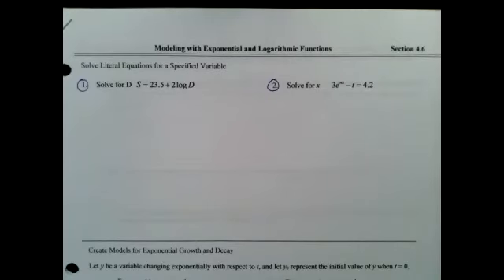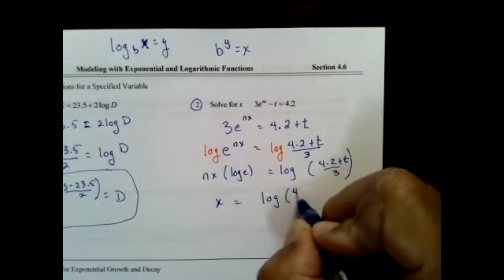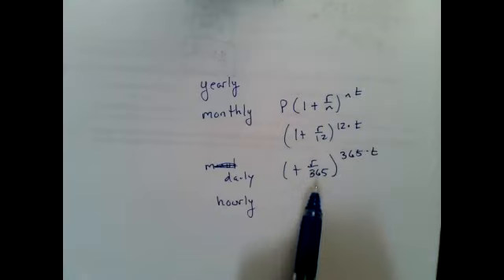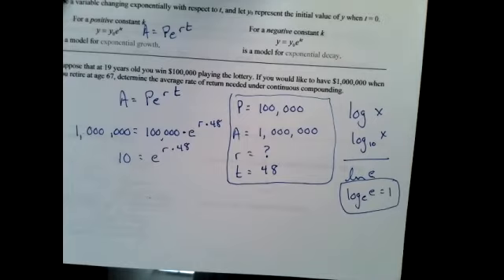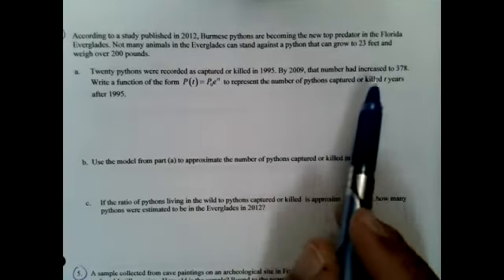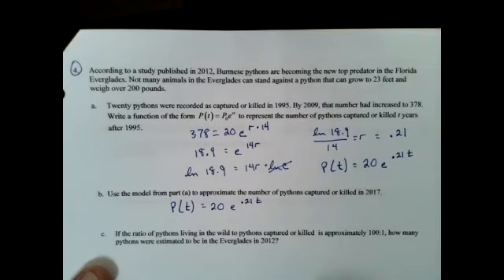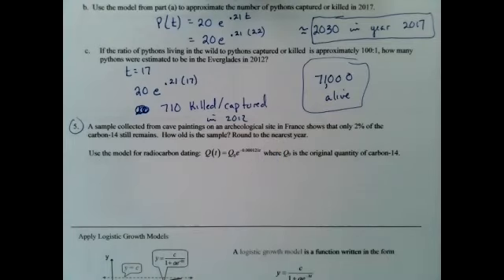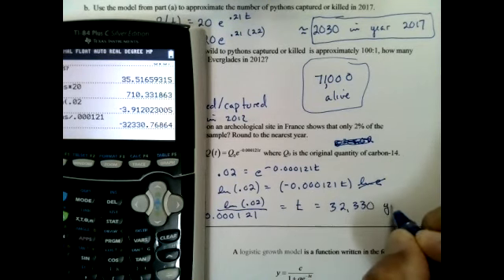Math 103 Section 46 Sp22